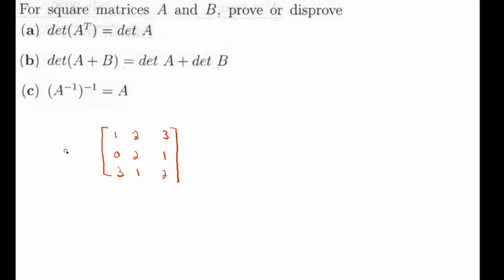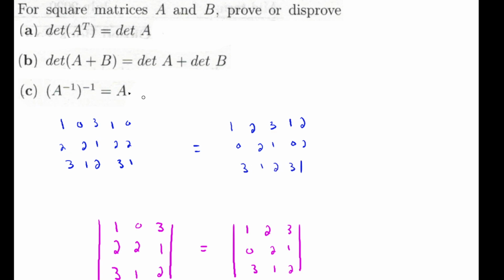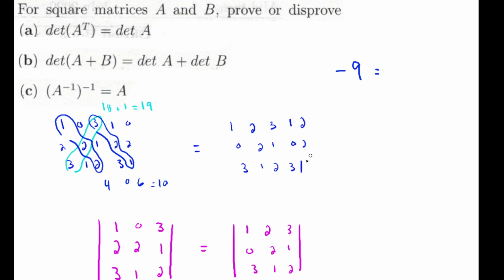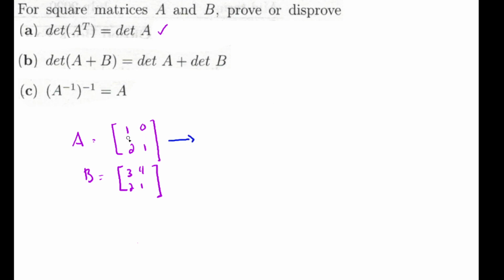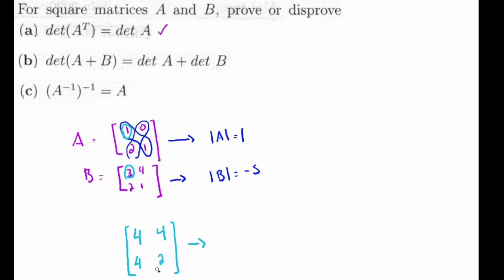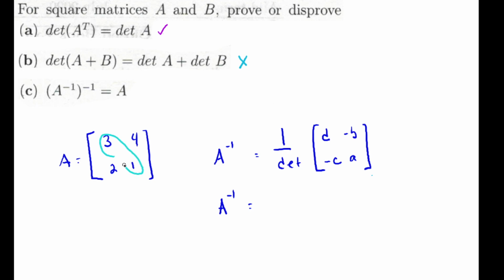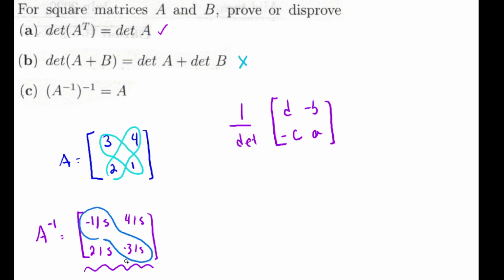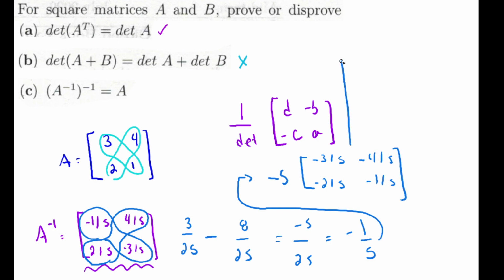Midterm Linear Algebra Practice Question #10- Proving and Disproving Matrix Operations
Prove or disprove the following:
a) det (A^T) = det A
b) det (A+B) = det A + det B
c) (A^-1)^-1 = A